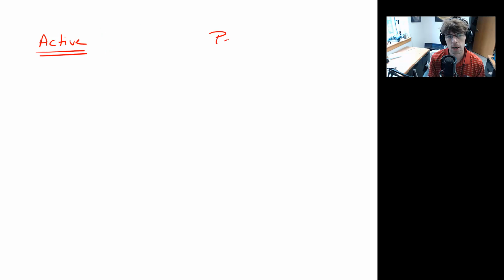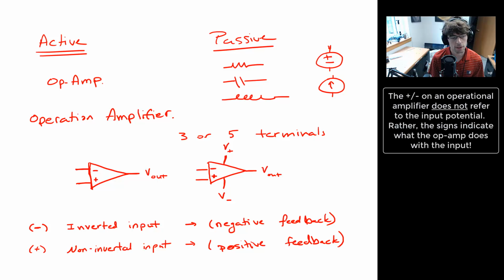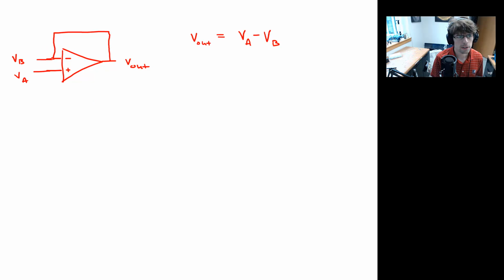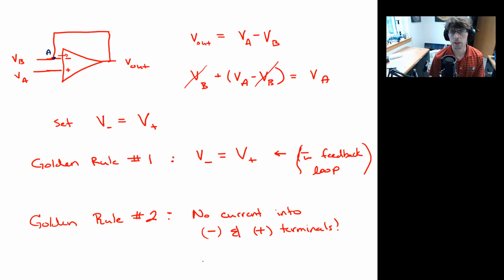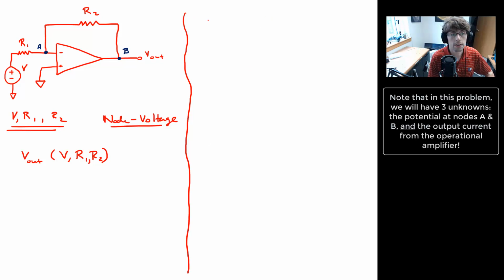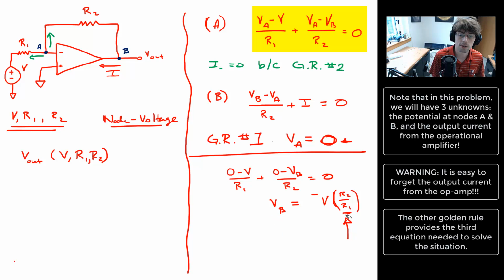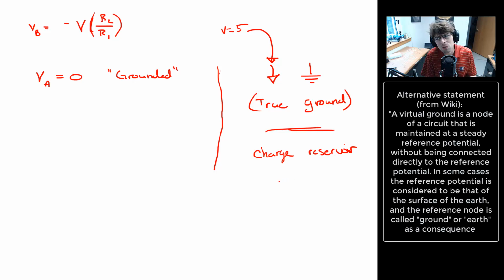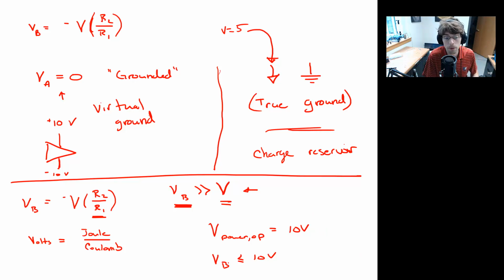Introduction to Op Amps